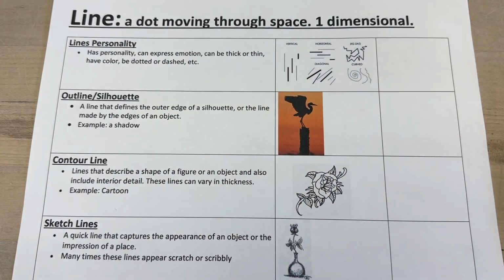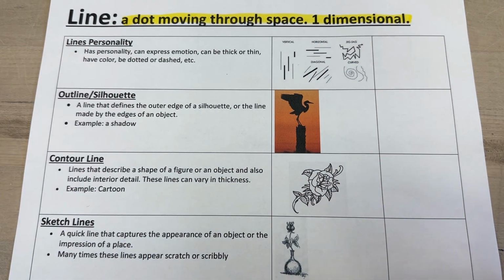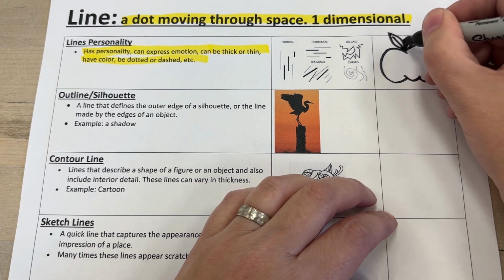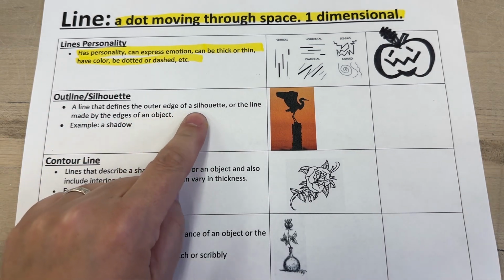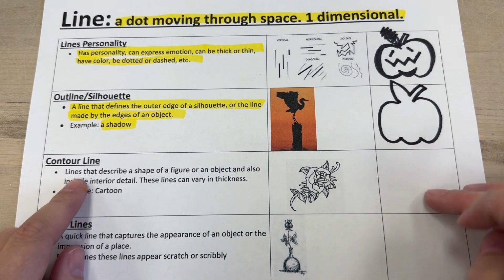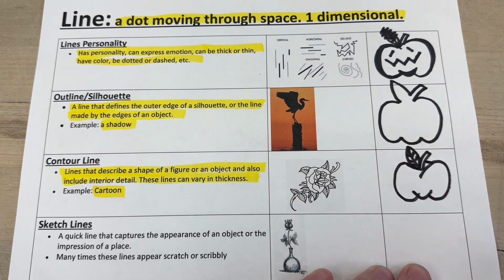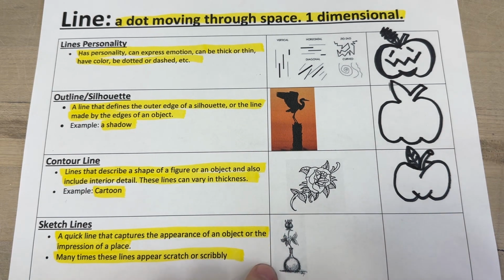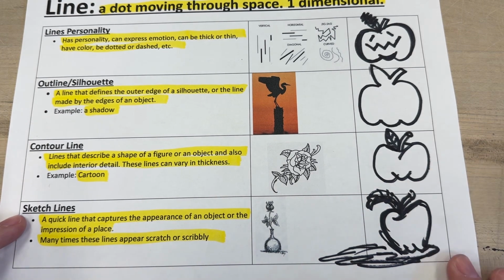Line- Element of Art